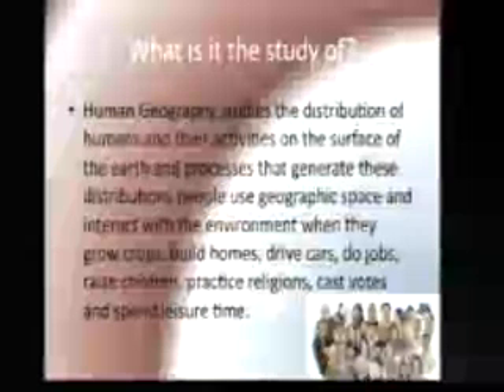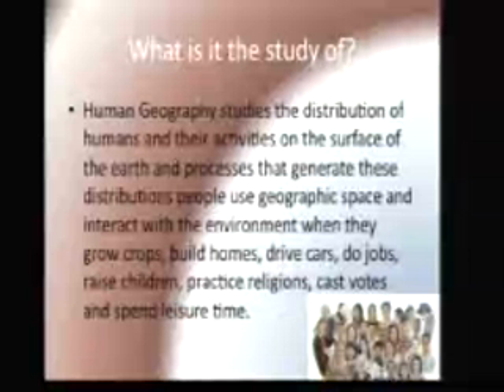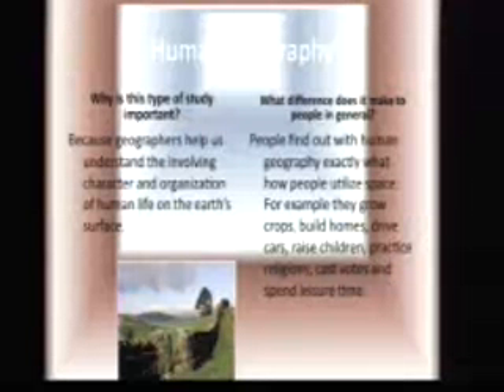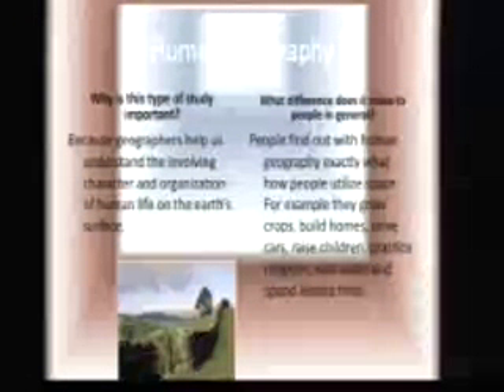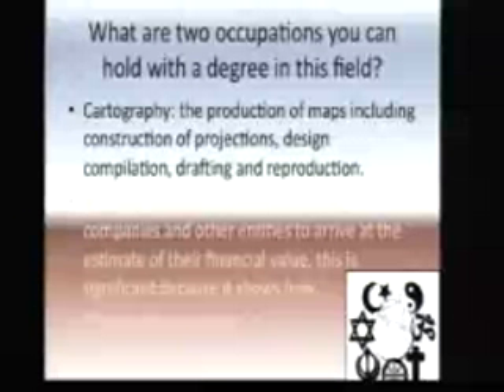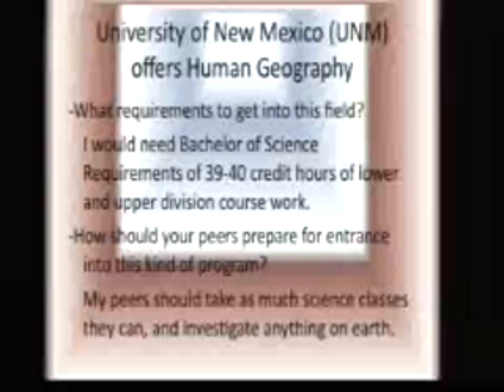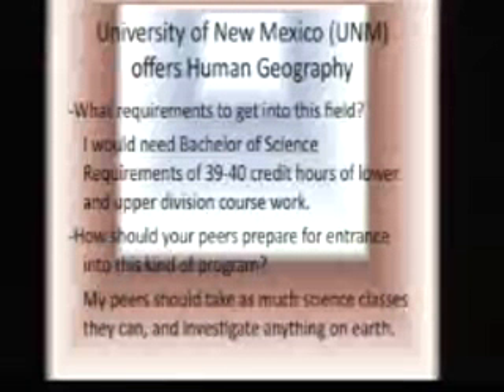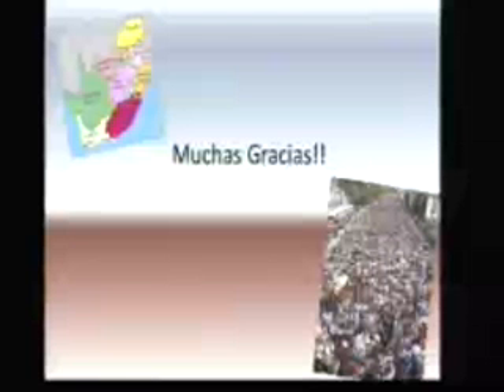Human Geography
Dulce explains why Human Geography is a dynamic field to study.